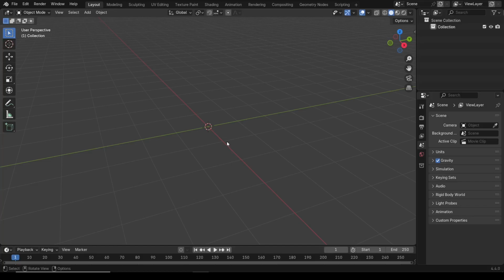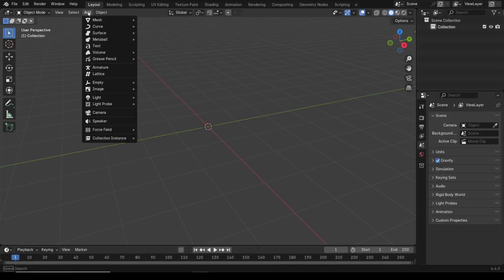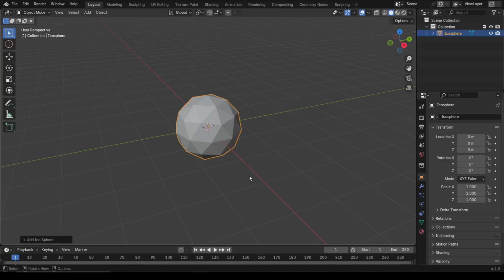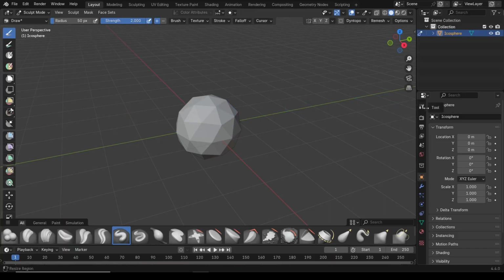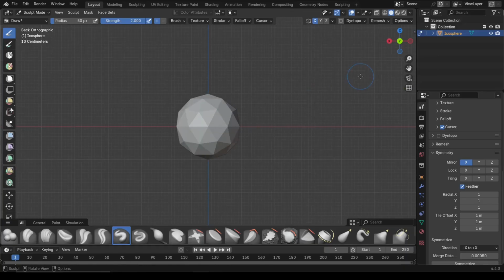How to Mirror in Sculpt Mode in Blender?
Check how to mirror in Sculpt Mode in Blender. Knowing about this option can be very useful to you when you plan to use a mirror effect on your 3D object in Blender.